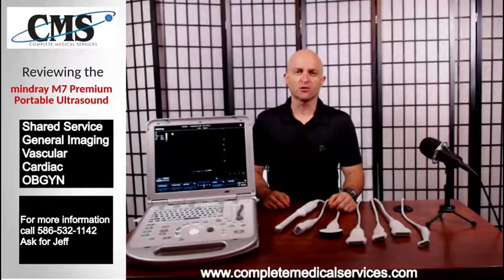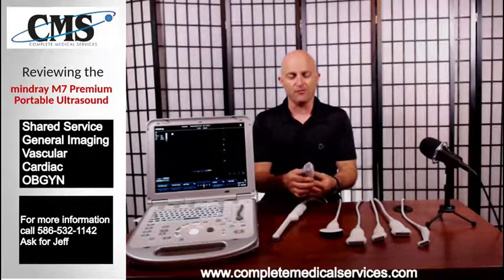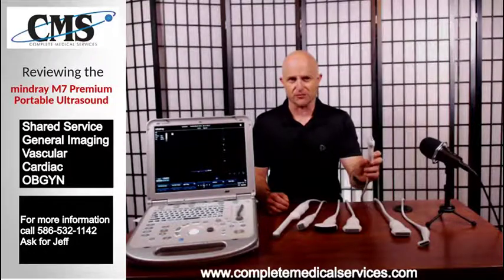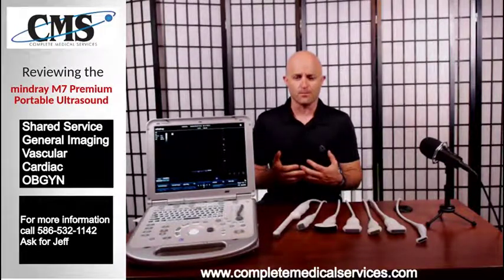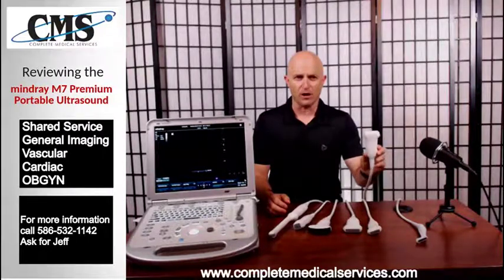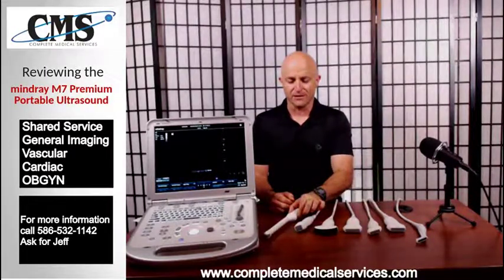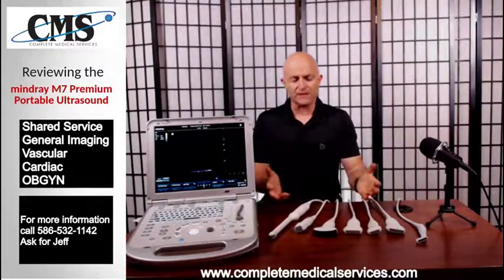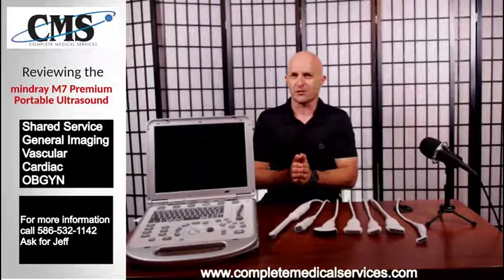REVIEW | Mindray M7 Ultrasound System | Transducers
Picking out the ultrasound system is only part of the decisions you make when buying an ultrasound. The other part is knowing the transducer options that are going to be best for your specific use. Today we are going to review some of the primary transducer options for the Mindray M7 Ultrasound System.

How do you configfure your ultrasound for:
Shared Service
General Imaging
Cardiac
Vascular
OBGYN
Endocrinology
MSK
Orthopedics / Sports Medicine
Urology

*There are simply so many specialties that can use ultrasound today. Getting help to pick out the right transducer configuration will give you the best image quality for your needs.

***CORRECTION - My Right your Left*** :)